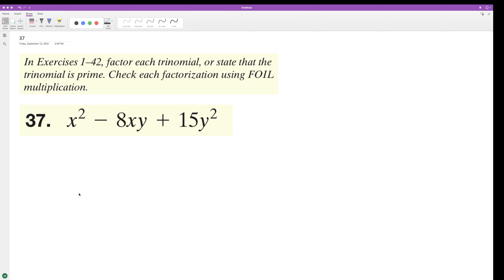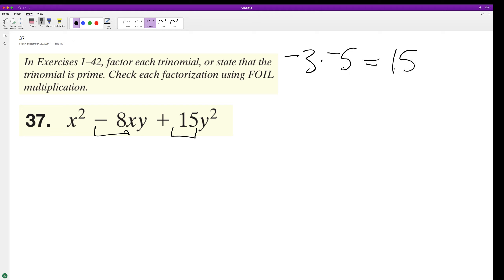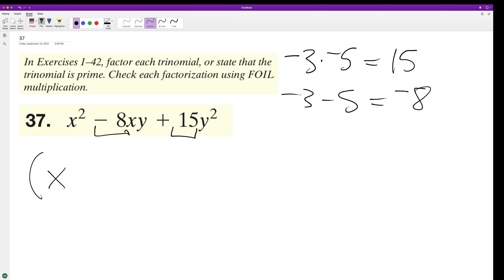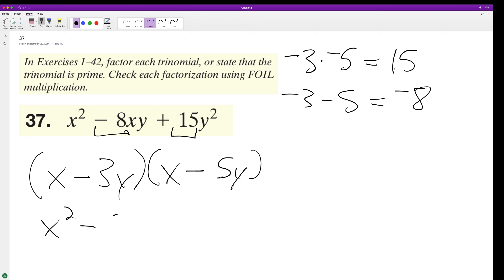factor x^2 - 8xy + 15y^2